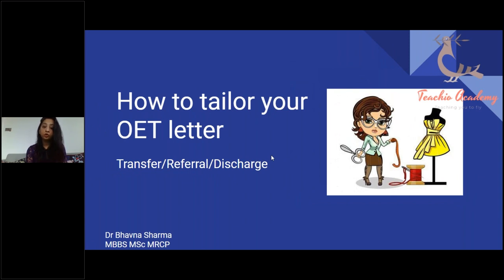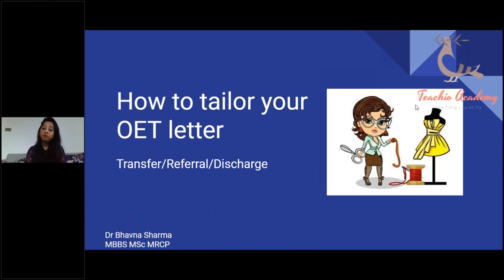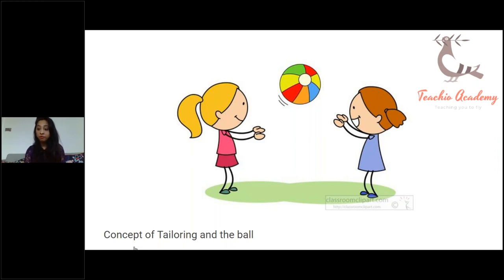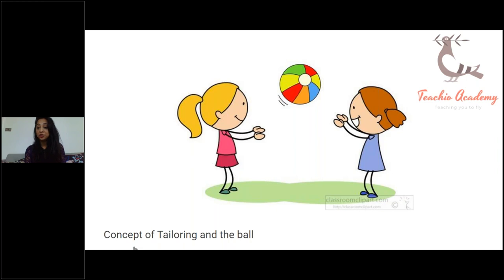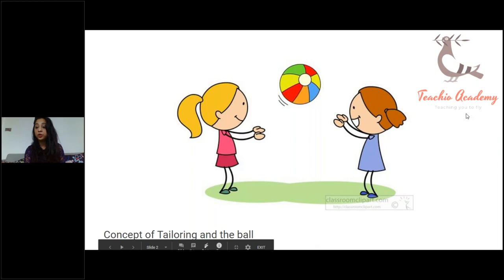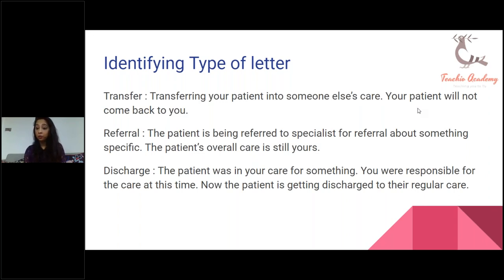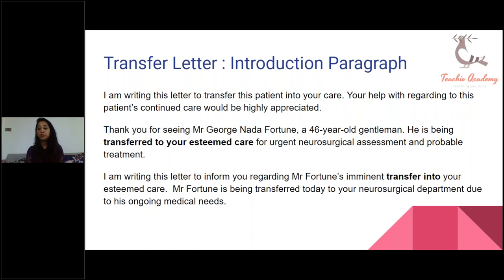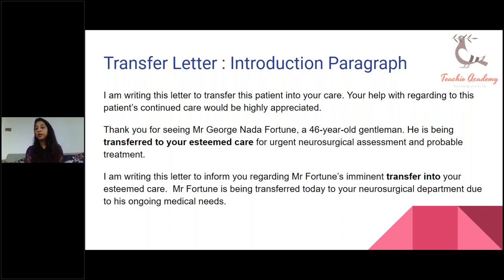OET Writing - Recognizing transfer/referral/discharge letters and tailoring your letter.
OET Writing Masterclass by Dr Bhavna Sharma. Emphasizing the practice of tailoring your letter to suit the type of letter : transfer/discharge/referral.

for our writing check/speaking check/ OET group discount